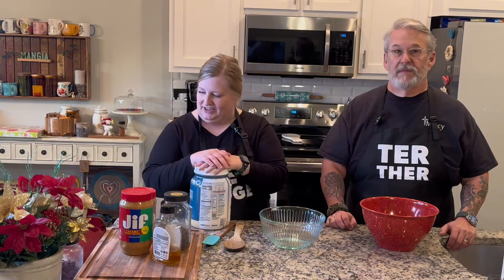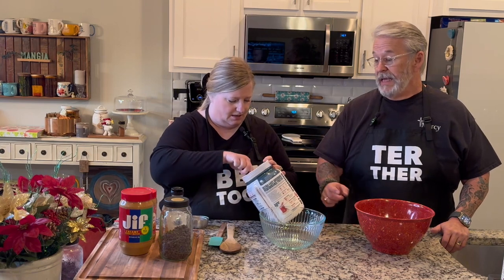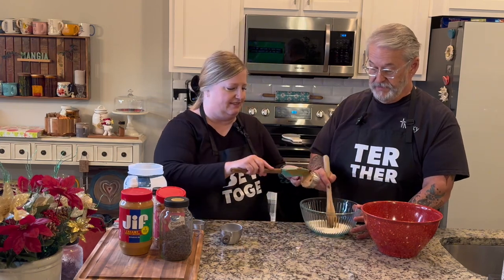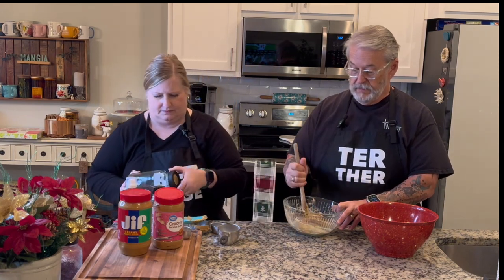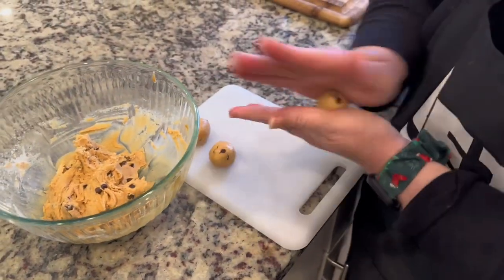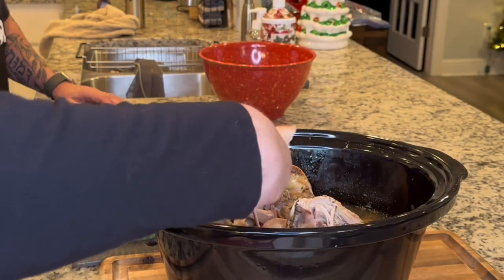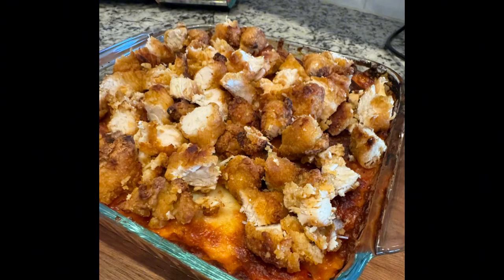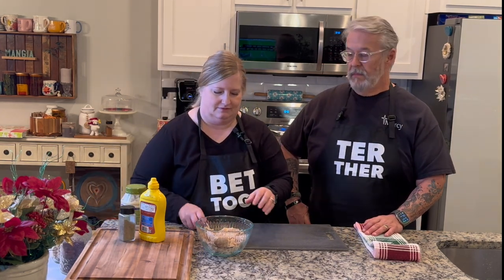Meal Prep|Spaghetti Squash, Turkey in the Crockpot, cookie dough protein powder balls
Hello Friends!
Join us as we meal prep for another week of eating at home! We are trying a new protein cookie ball recipe, prepping some spaghetti squash for a healthy Italian dinner, and making Turkey salad from a crock pot Turkey recipe for lunches.
We hope we can help you save some money, save some time, and be more mindful of your eating habits. You've got this!
Mrs Fried and Mike

Crock pot Turkey breast:
1. cut up some veggies like onions, carrots, celery and put in crock pot. I didn't have time to do it this day, but it does as flavor.
2. Put Turkey breast on top of veggies.
3. Brush with oil or pads of butter. This also is not necessary, but it is delicious.
4. Here you can add a can of cream of something soup, a jar of gravy or a packet of gravy mix. I've done all of these before. Just not on this day.
5. Add seasonings of choice. I used a teaspoon each of garlic powder, onion powder, salt and pepper. I often add rosemary,thyme and red pepper flakes.
6. Pour in 1/2 cup of water or chicken or veggie broth.
7. Cook on high 8 hours or on low 5 hours. The internal temp needs to read 165 degrees, the time depends on your crockpot.
8.  If you want it browned, cook to 155-160 in the crock pot.  Take it out and place in a baking dish. put under the broiler to brown up the top for a few minutes.
9.  As with any meat, let it set before cutting.

Rachel Ray Melamine Garbage Bowl:

Skinny spatula similar to mine:

Cutco knife:

Double tilt out trash can.

Oil Sprayer: